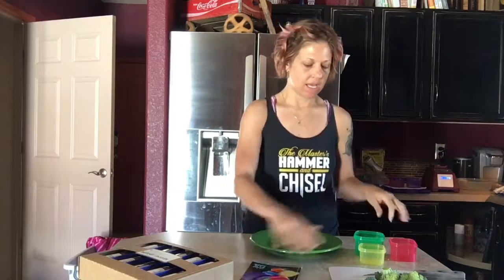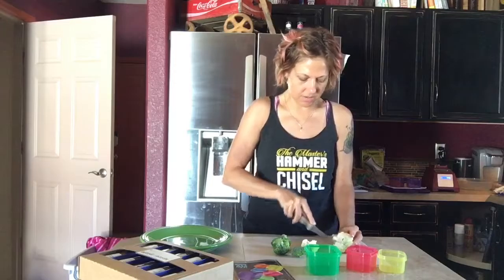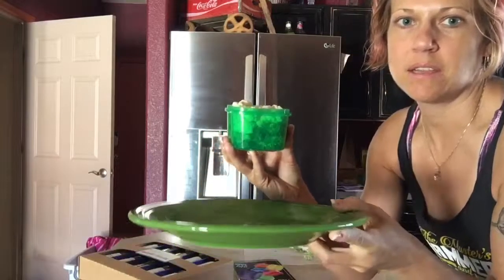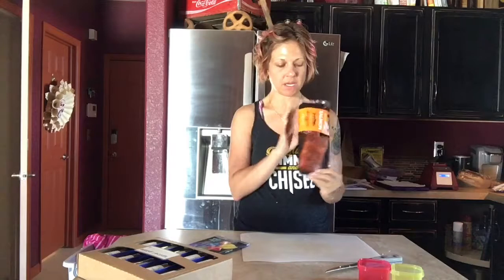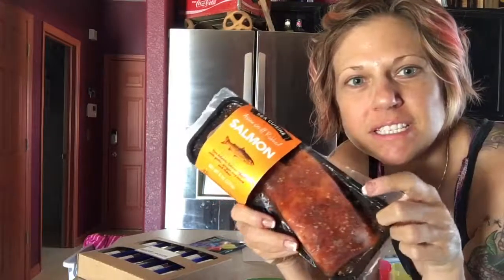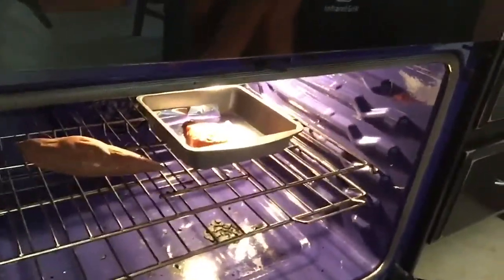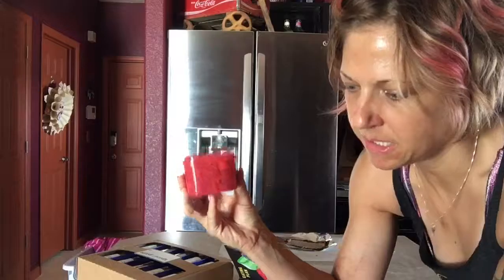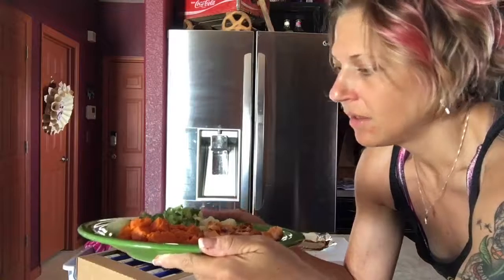21DFX Meal Prep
How I meal prep using the containers